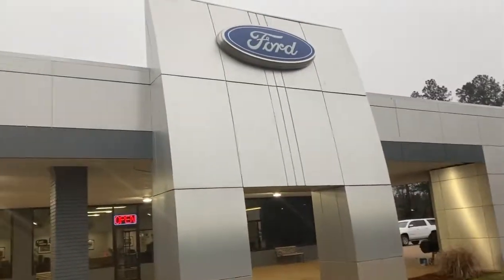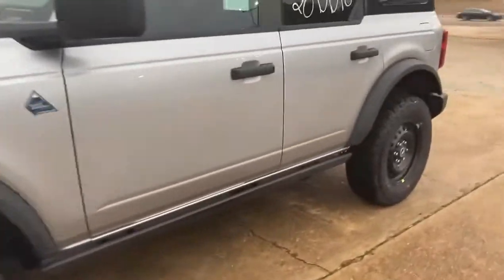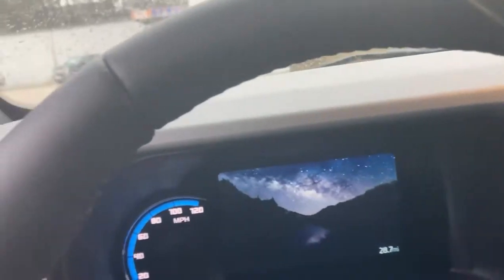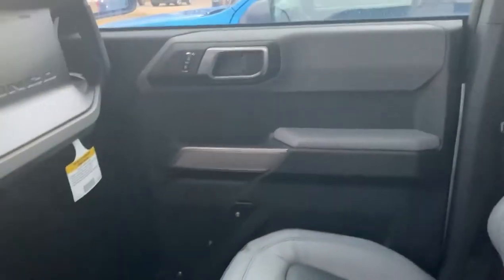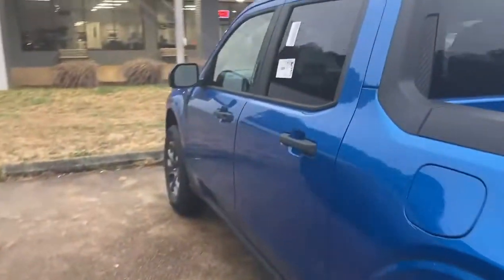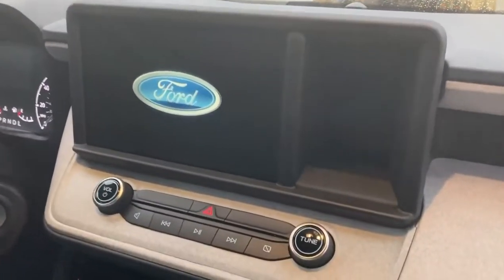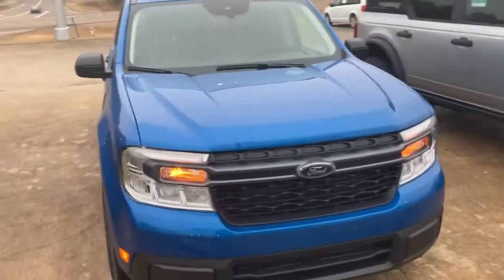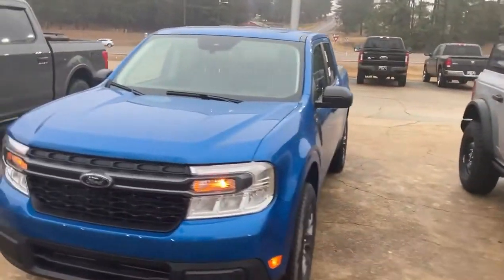2022 Ford Maverick XLT AWD Ecoboost Engine & 2022 Ford Bronco Black Diamond Arrived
Hello every one welcome to my channel.do you want to buy & sale some thing please watch my video.my channel made video about how to buy and sale every thing.2022 Ford Maverick XLT AWD Ecoboost Engine & 2022 Ford Bronco Black Diamond Arrived.